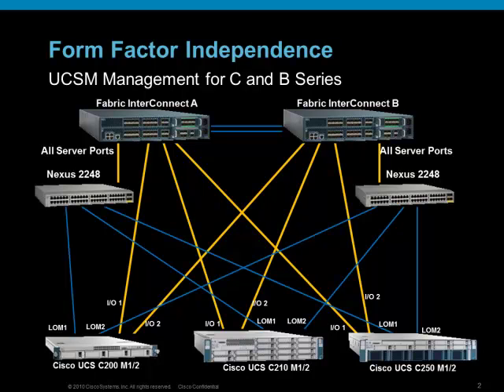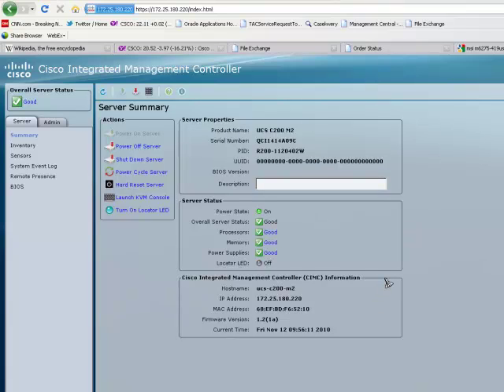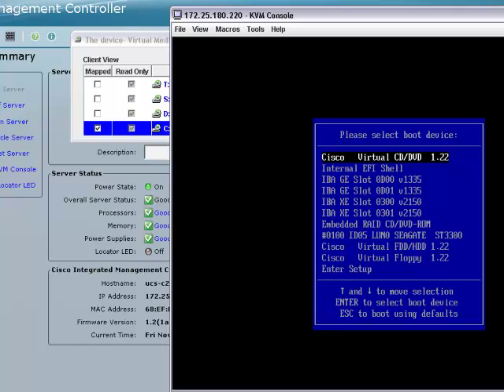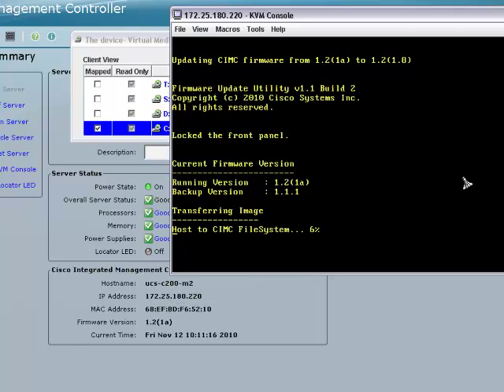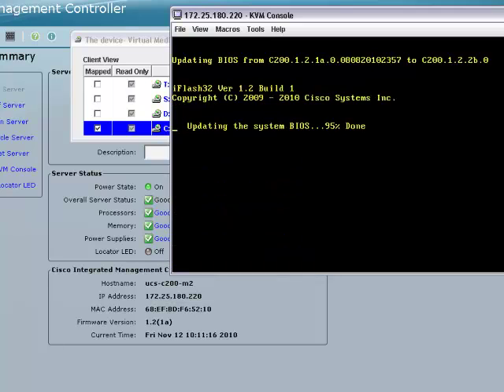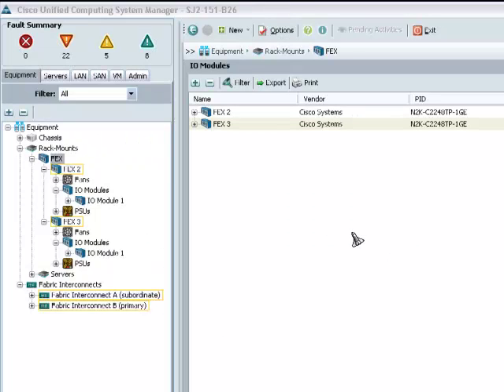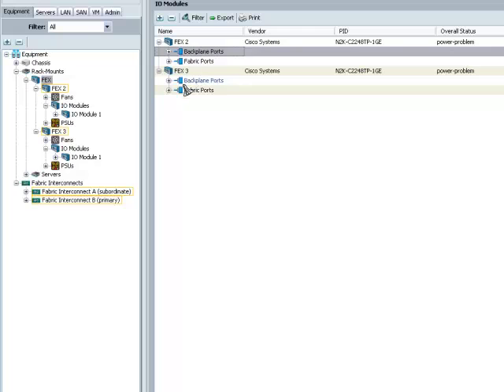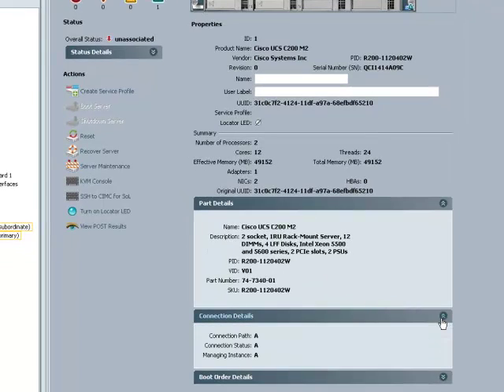UCS Advantage Series (Infra-3): Integrated Management Blade and Rack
Integration of B-series and C-series servers in UCS Manager environment